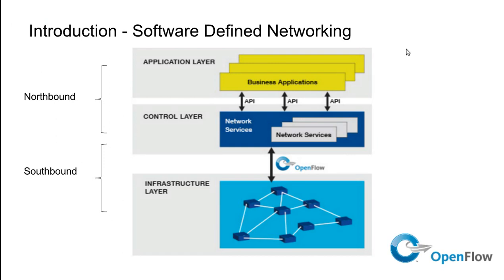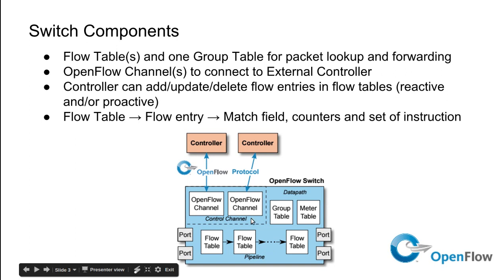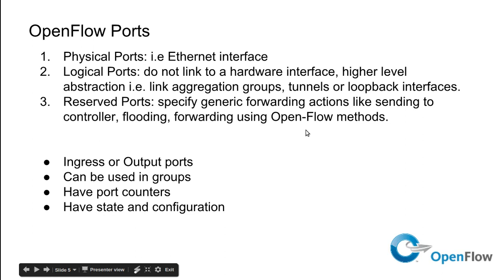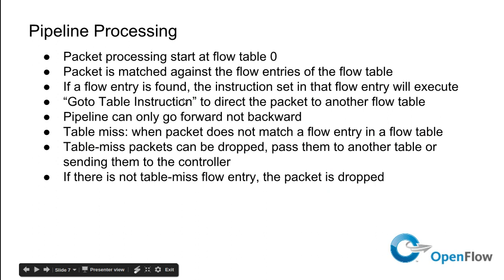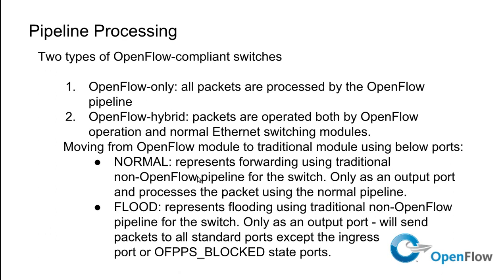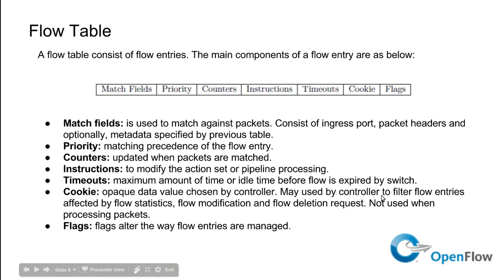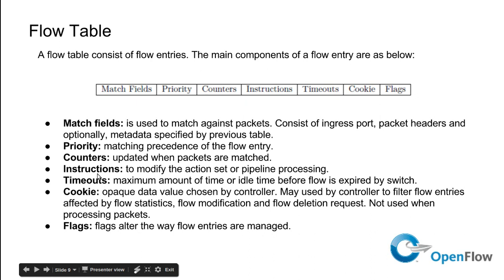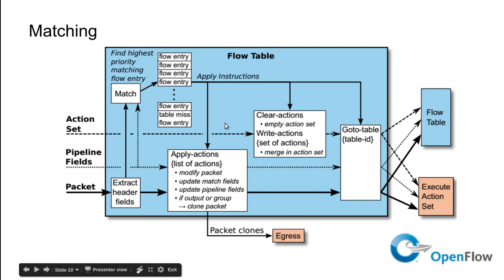Introduction to OpenFlow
Link to OpenFlow Switch Specification 1.5.1

Presented by Soheil Bouzari